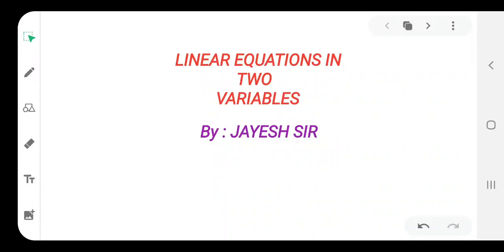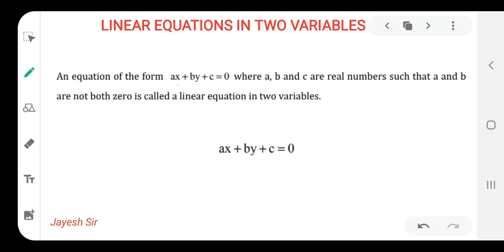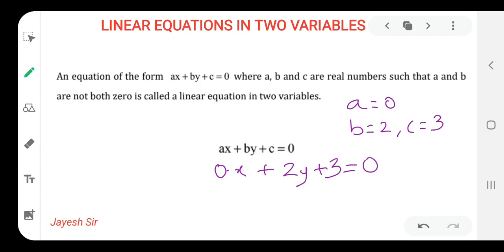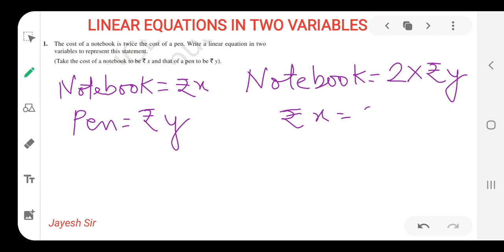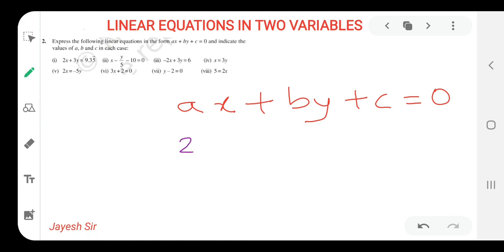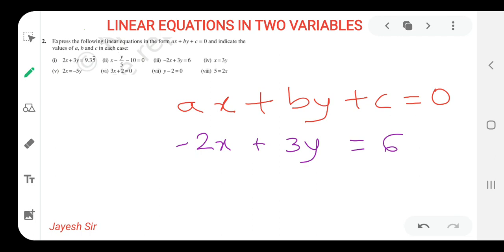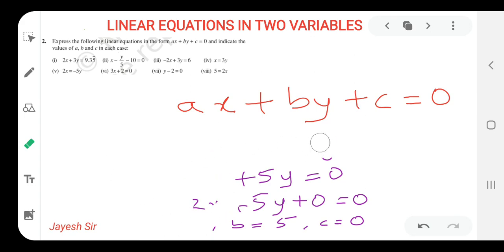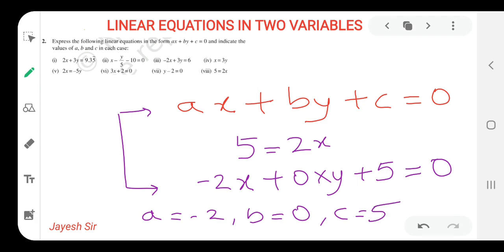GRADE 9 LINEAR EQUATIONS IN TWO VARIABLES PART-1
In this video we have learned about the basic concept of the chapter and along with that the video was started with the recaptualisation of the concept learned in previous class afterwards definition of the chapter and the basic equation based on the chapter was shared and then examples based on that were also solved for detailed and better understanding of the concept along with its application.